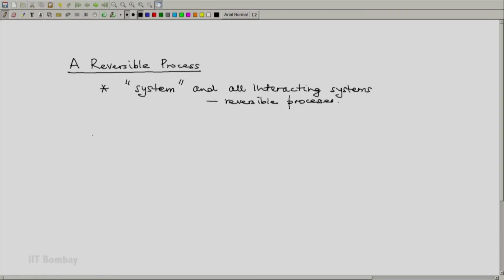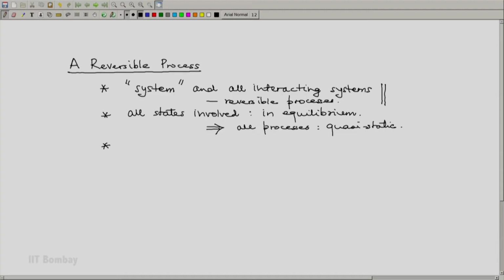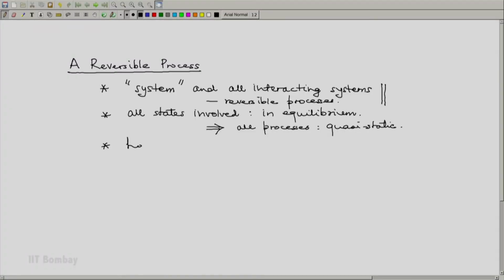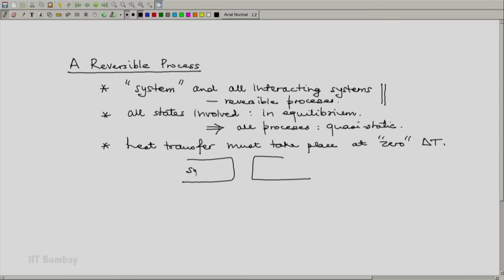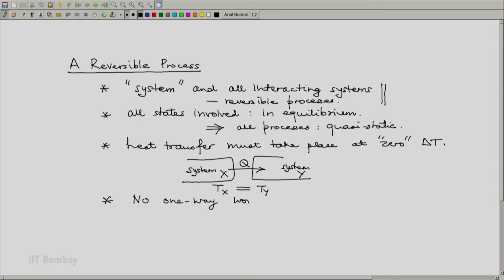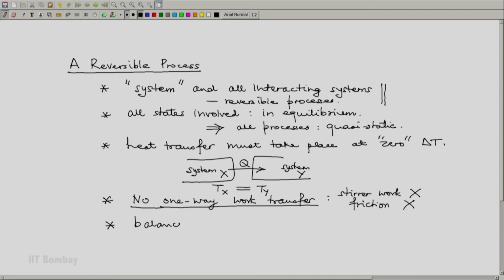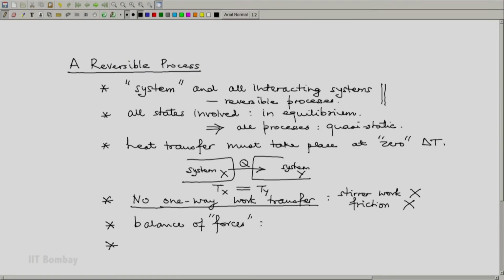ME209x S125 Reversible Processes IIT Bombay